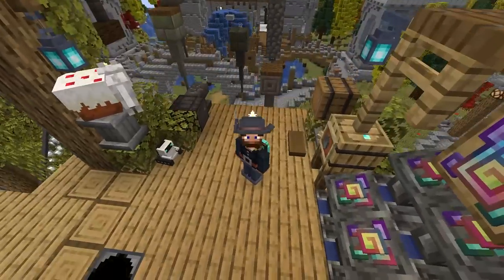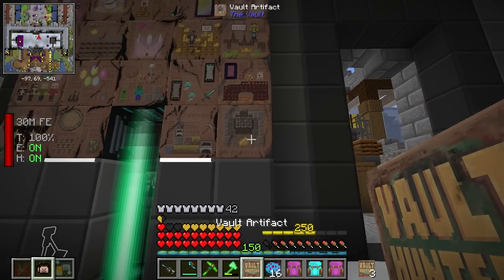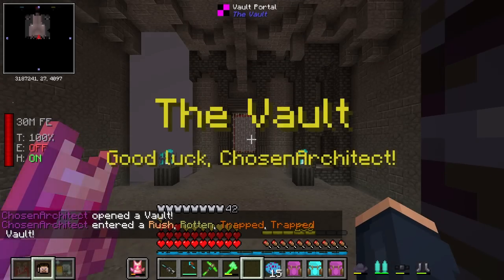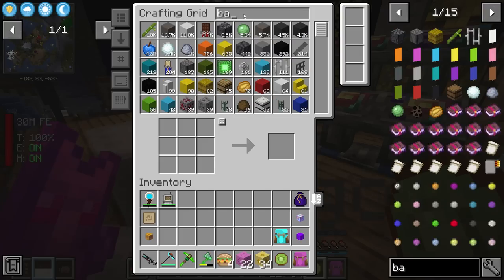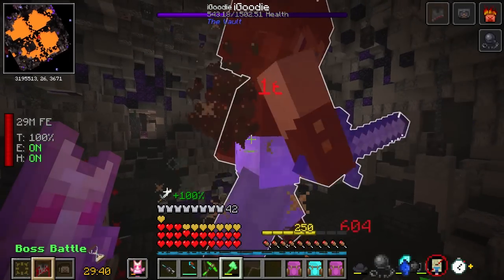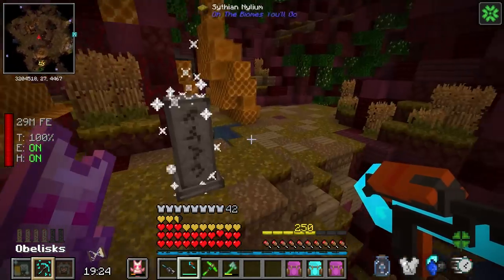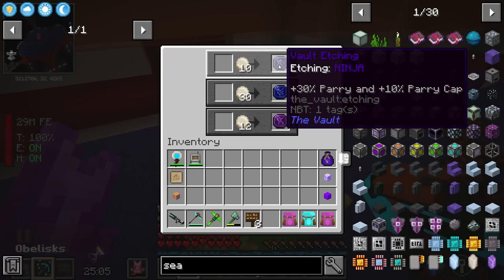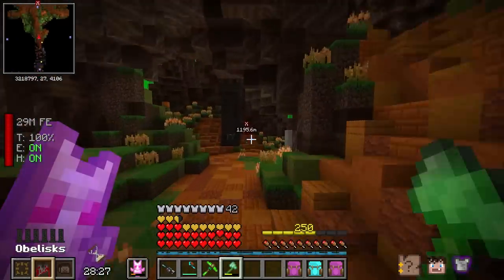Artifact Puzzle EP109 Vault Hunters Modded Minecraft